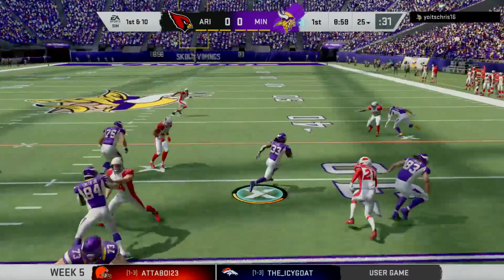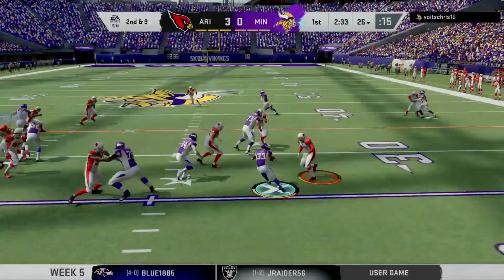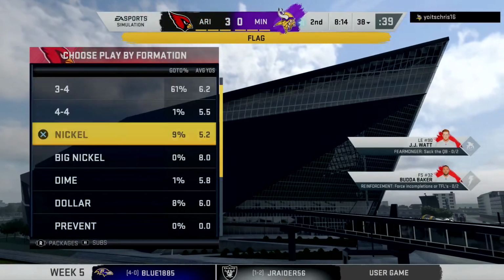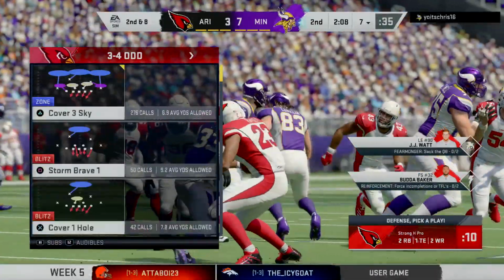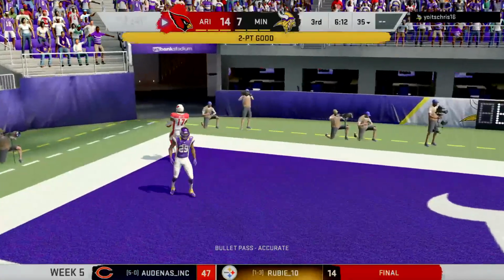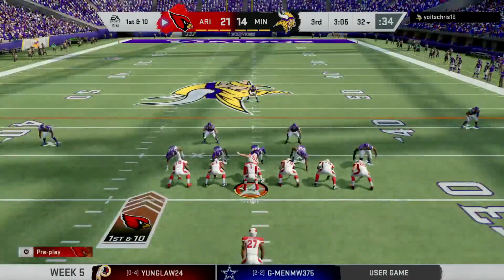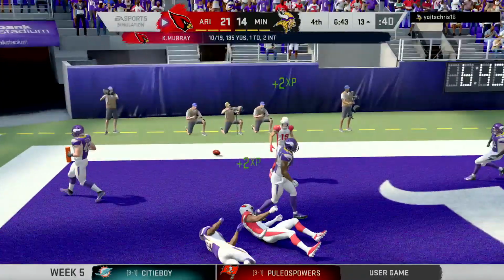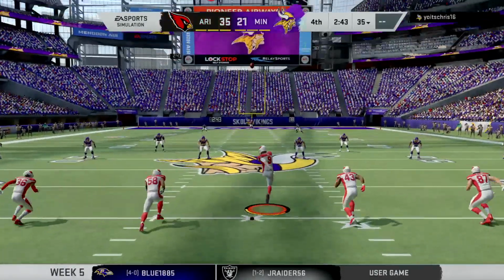milwaukeej14's Live PS4 Broadcast